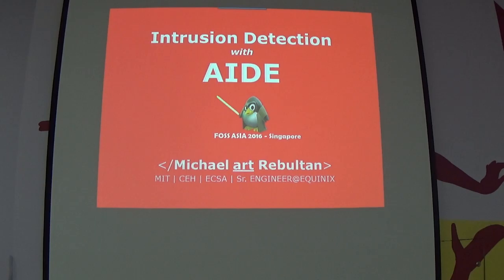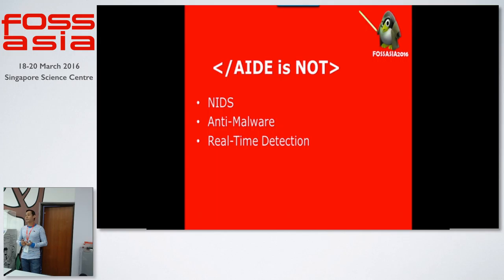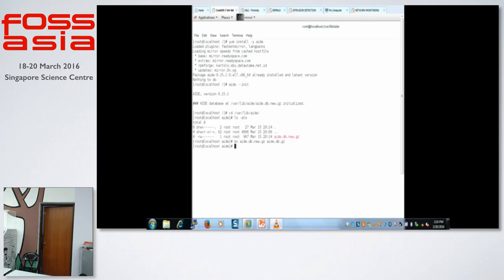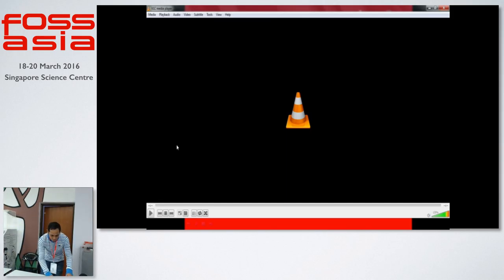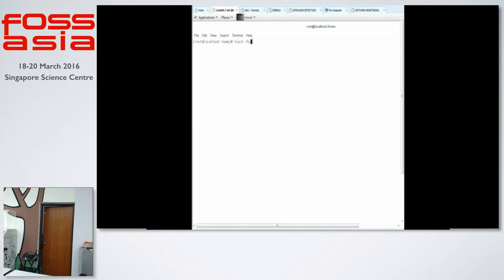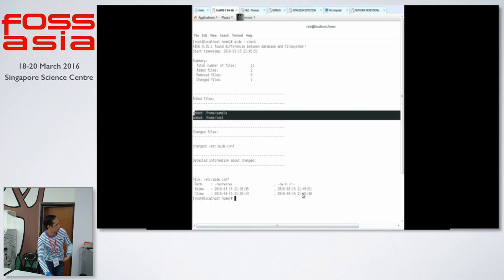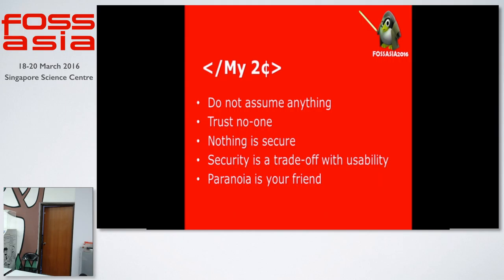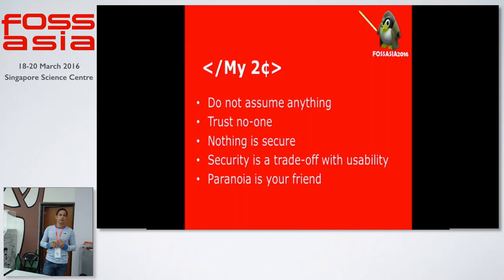Intrusion Detection with AIDE - Michael Rebultan - FOSSASIA Summit 2016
Speaker: Michael Rebultan (Equinix)

About Michael Rebultan:

More than 13 years in Linux systems administration and network hardening. An experienced security audit in PCI-DSS and SOX compliance. A Penetration Tester and Vulnerability Assessment practitioner. With background in Malware Analysis and Reverse Engineering.